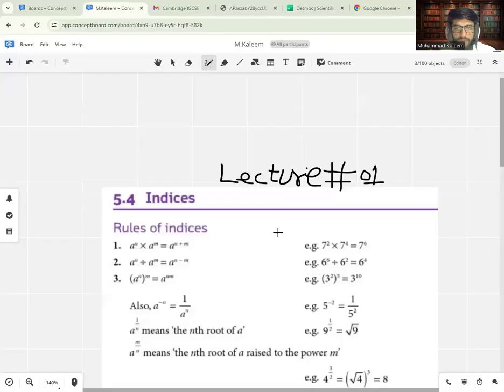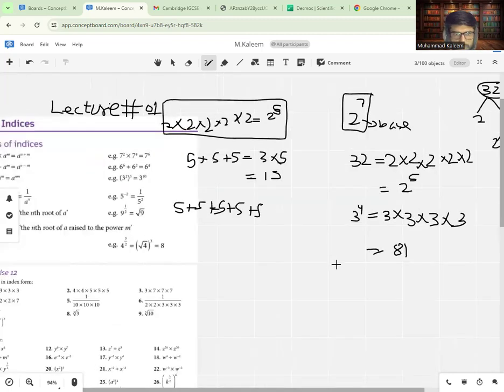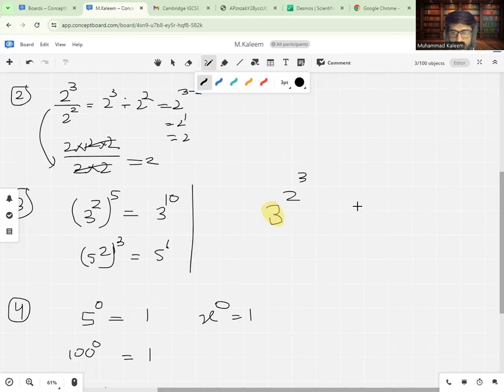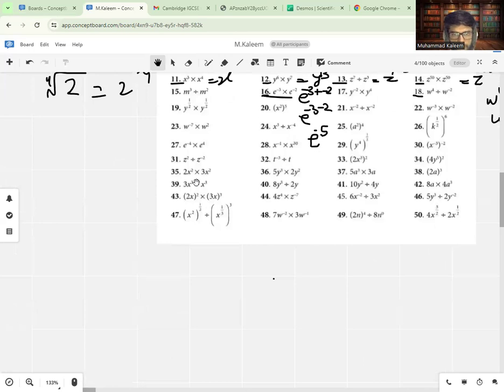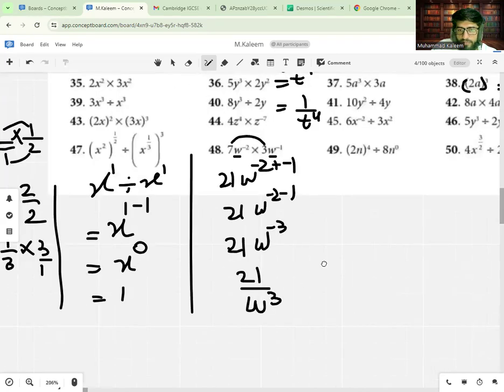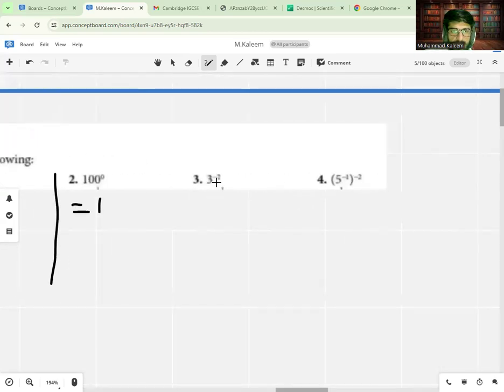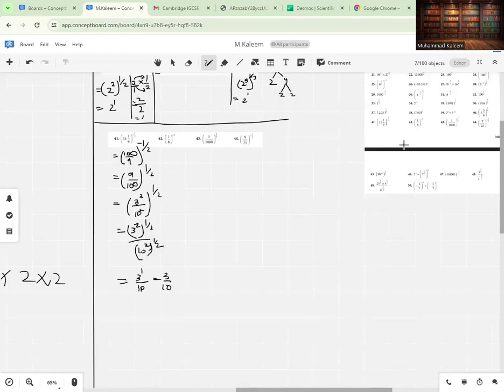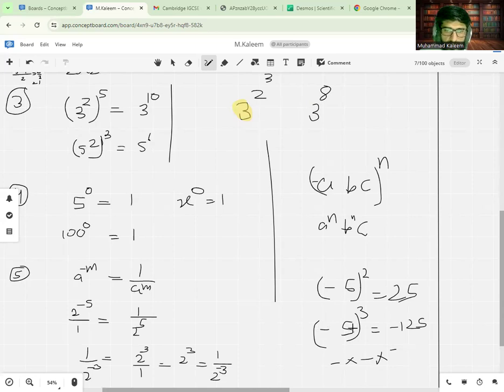Math Lecture # 01 Index / Exponent Laws